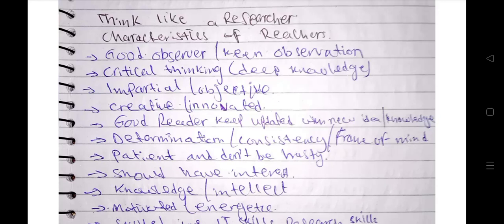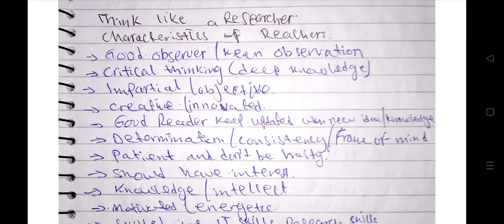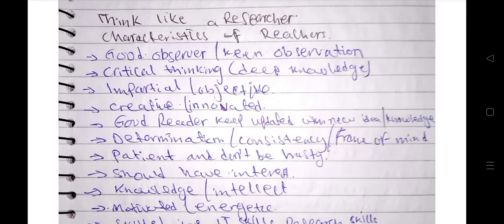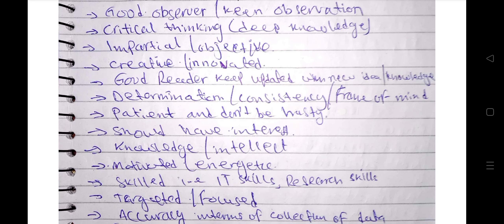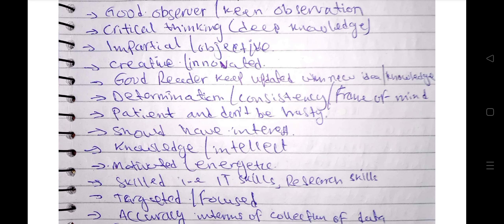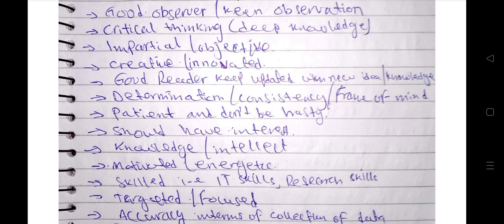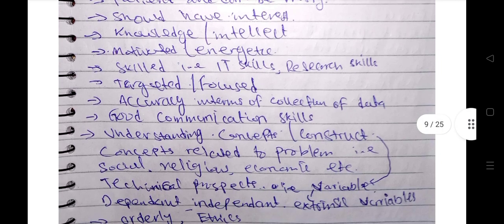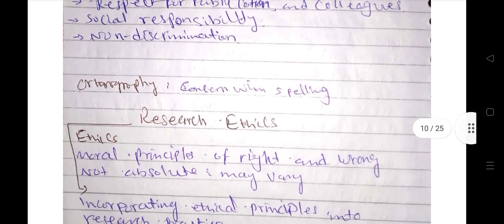Characteristics of a Researcher | Think like a researcher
Think like a Researcher